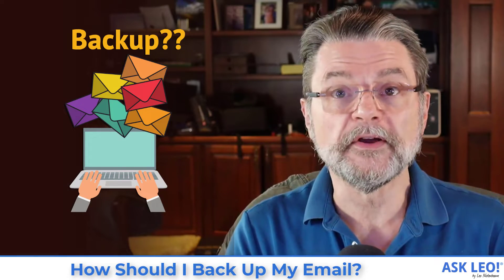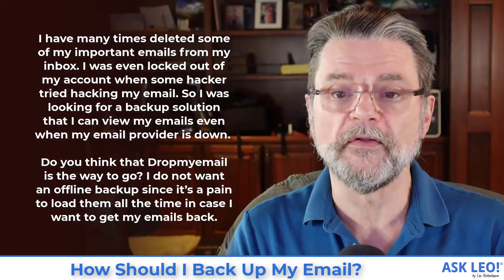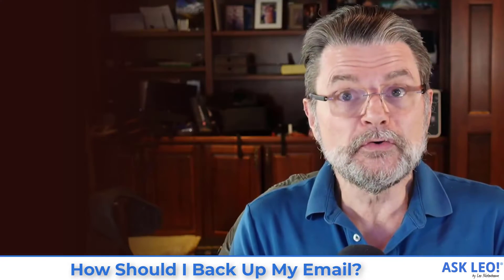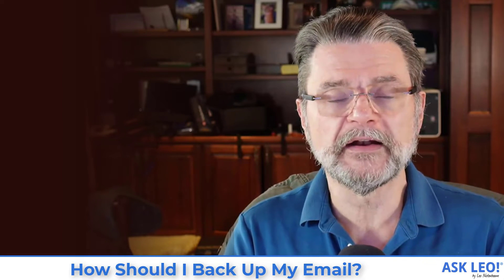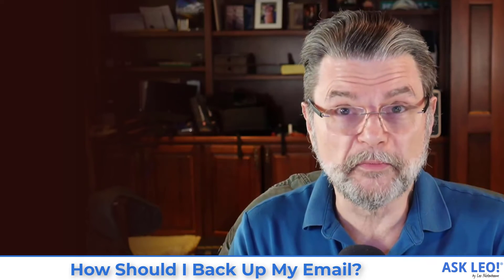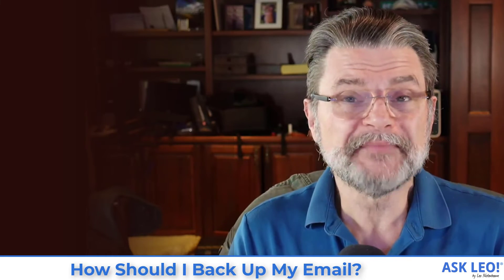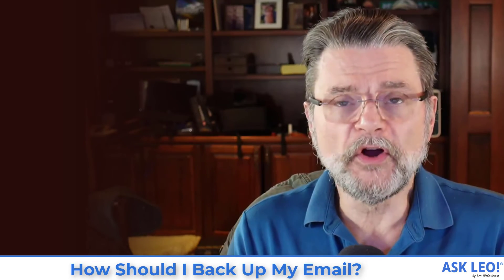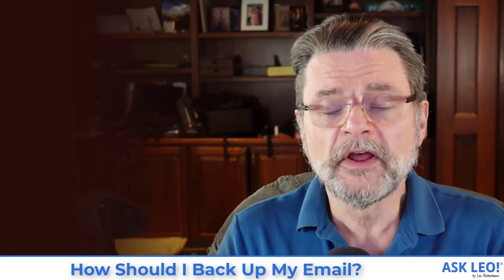How Should I Back Up My Email?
❤️ Configuring a PC-based email program to use IMAP and have it constantly download email as a back up is a reasonable way to go.

In Short:
You should back up your email so that even if your account is lost, you won’t lose any of the data within it. You can use remote fetch with a different online email provider to make a copy, but a more robust solution is to have an email program running on a PC using IMAP to download copies of your mail.

Chapters
0:00 Backup emails
0:17 The question
1:12 Backing up is critical
1:27 Backup locally
2:42 Use another online service
3:58 Local client must be running
4:17 How I backup
5:07 Putting email back
6:35 Double protection